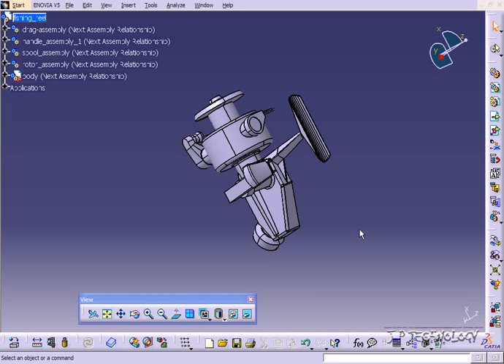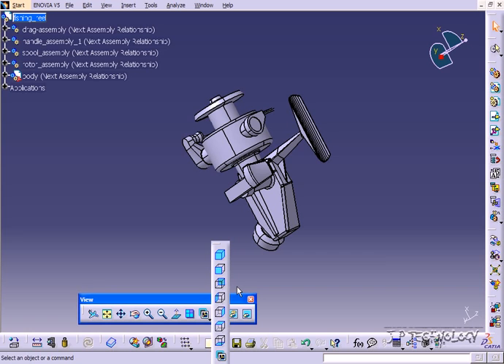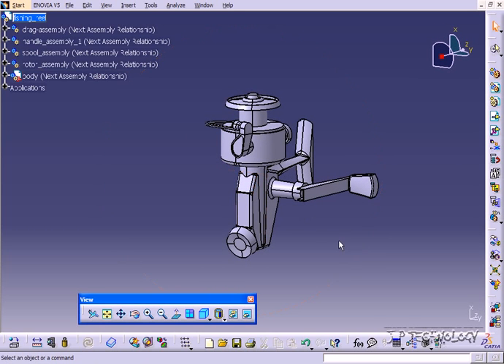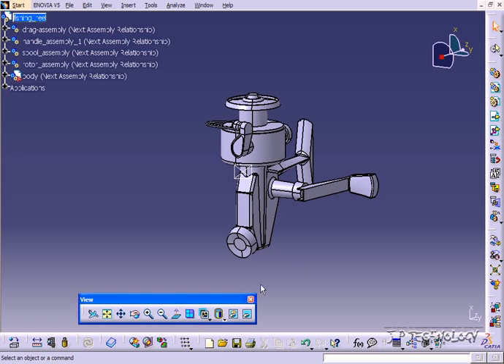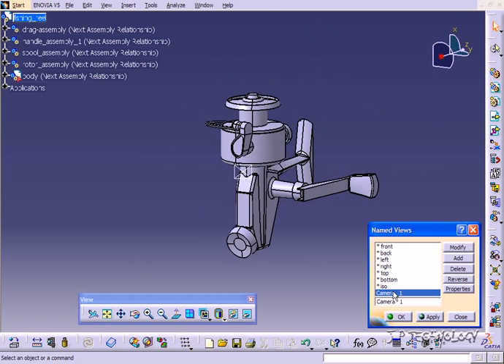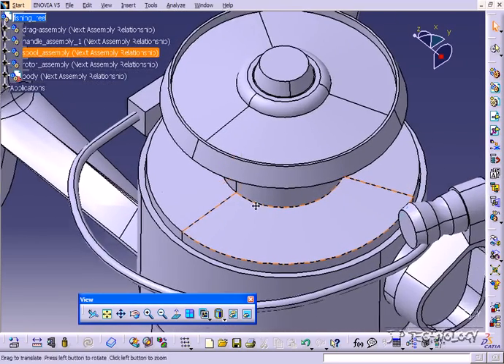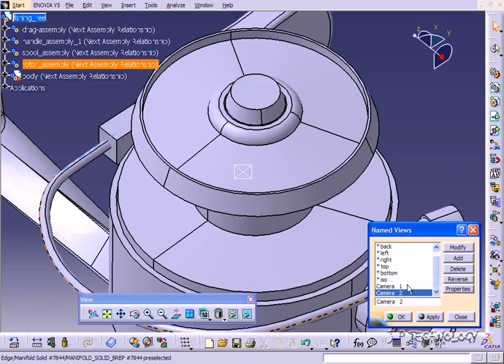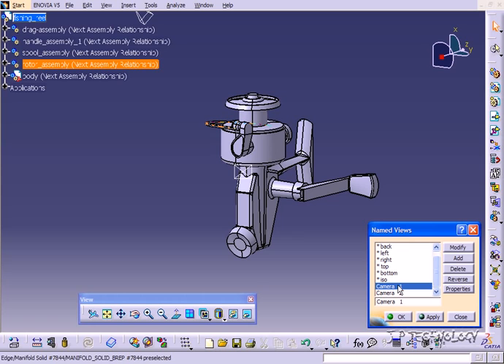Catia V5 Tutorial 080 Custom View Positions